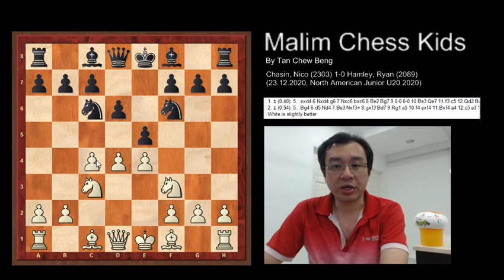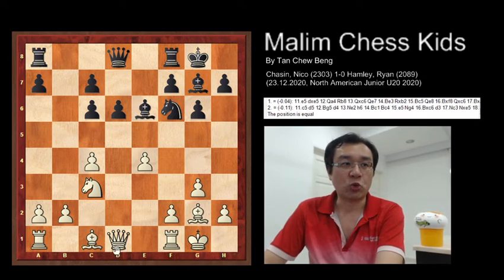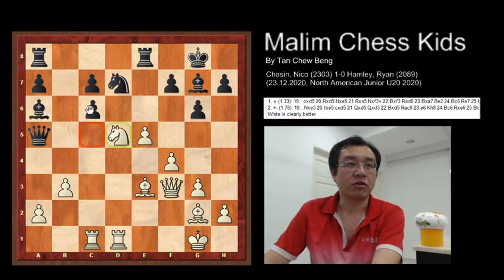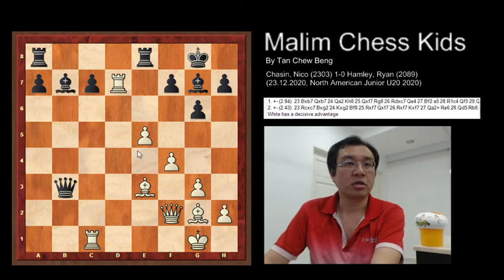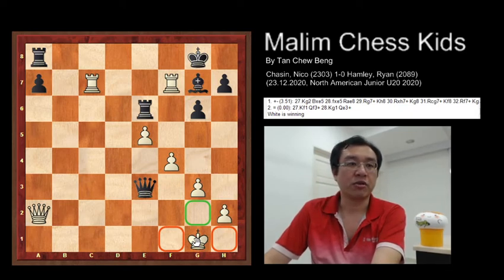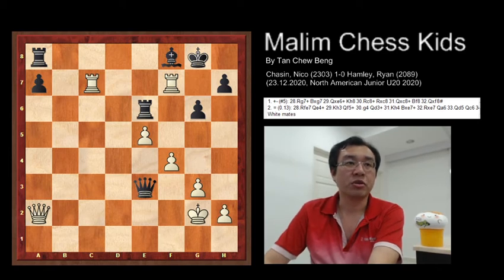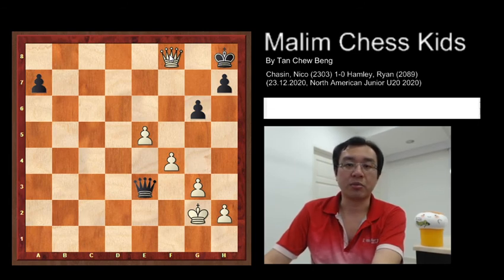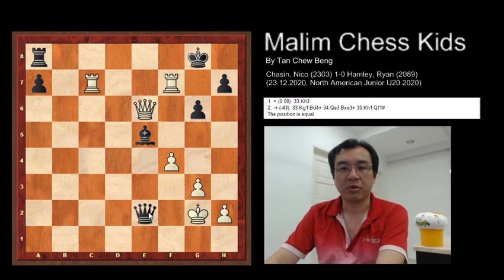The Importance of the 7th Rank Attack | Nico vs Ryan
Chasin, Nico (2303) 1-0 Hamley, Ryan (2089)
(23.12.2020, North American Junior U20 2020)
A28, King's Indian: 4 e4 d6 5 g3

1. c4 Nf6 2. Nc3 e5 3. Nf3 Nc6 4. e4 d6 5. d4 exd4 6. Nxd4 g6 7. Nxc6 bxc6 8. g3 Bg7 9. Bg2 O-O 10. O-O Be6 11. Qd3 Qc8 12. e5 Nd7 13. f4 Qa6 14. Qf3 Bxc4 15. Rd1 d5 16. Be3 Qa5 17. Rac1 Rfe8 18. b3 Ba6 19. Nxd5 cxd5 20. Rxd5 Qxa2 21. Rxd7 Qxb3 22. Qf2 Bb7 23. Bxb7 Qxb7 24. Qa2 Re6 25. Rcxc7 Qe4 26. Rxf7 Qxe3+ 27. Kg2 Bf8 28. Rg7+ Bxg7 29. Qxe6+ Kh8 30. Rc8+ Rxc8 31. Qxc8+ Bf8 32. Qxf8# 1-0